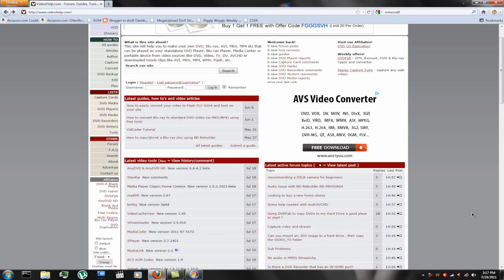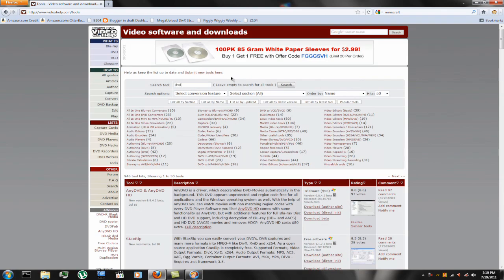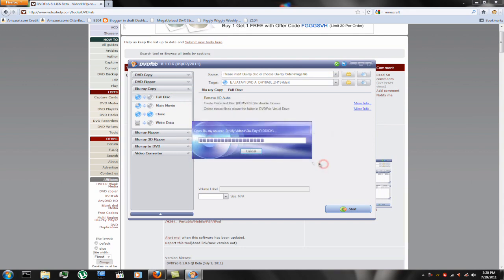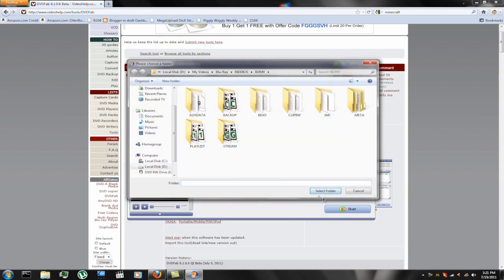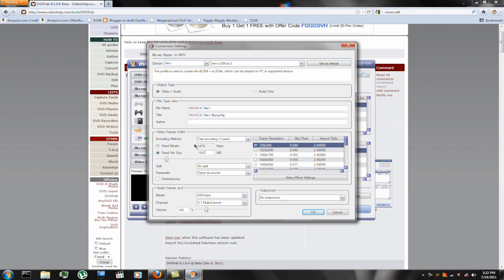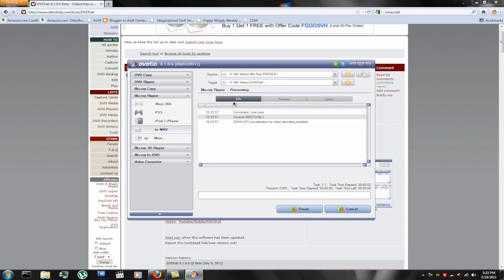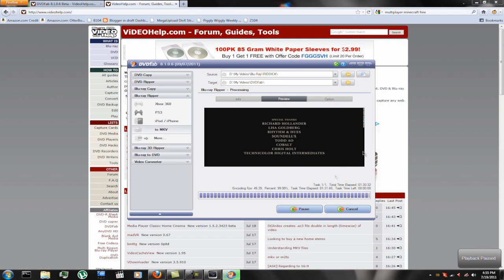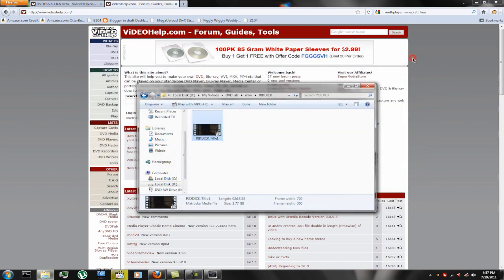How to Rip a Blu-Ray with DVDFab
A video in which I show you how to rip a blu-ray with DVDFab. Only use this guide to help you backup blu-ray's that you already own. I know my voice sounds horrible, but the mic that I am using right now sucks.